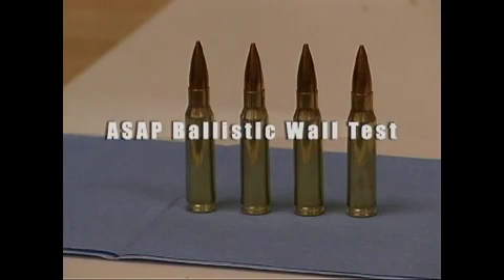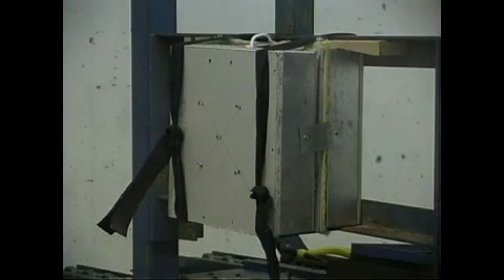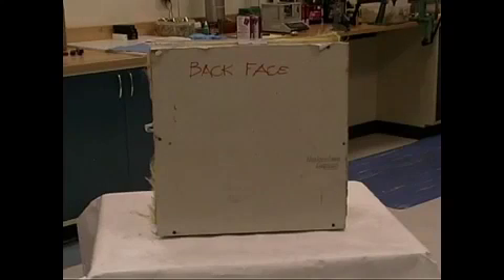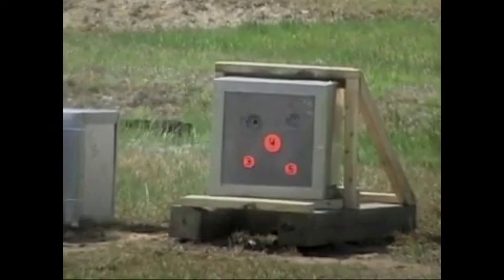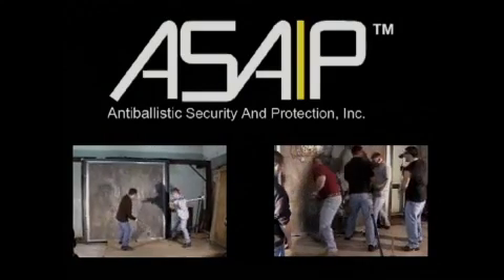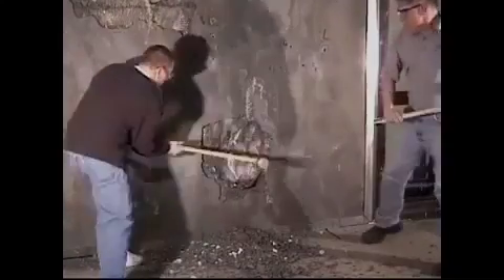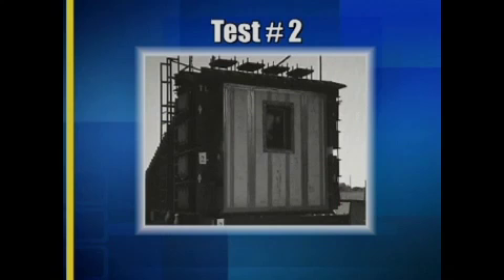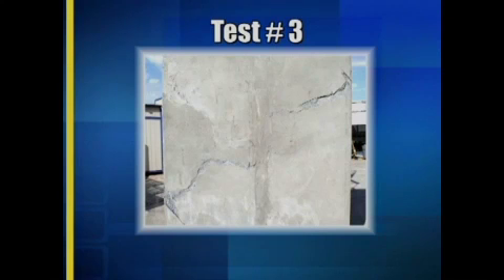Anti Ballistics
ThermaSteel panels used in anti ballistics